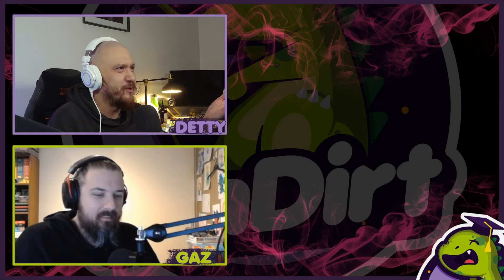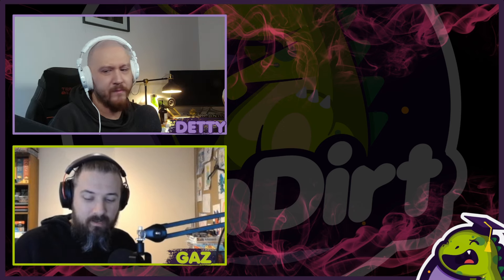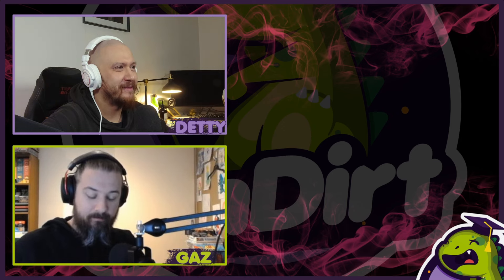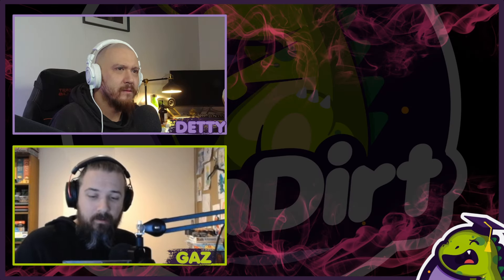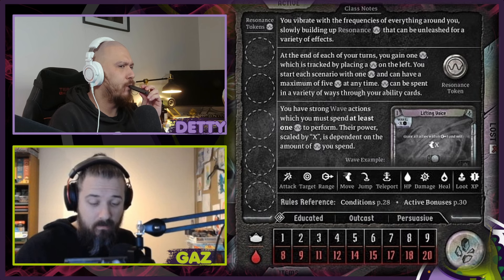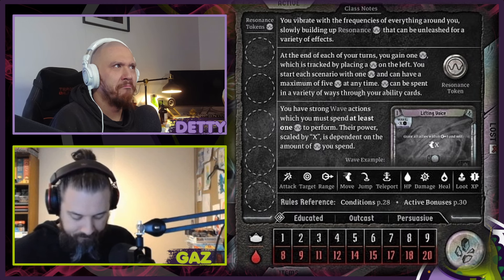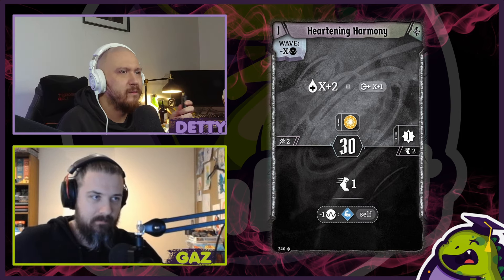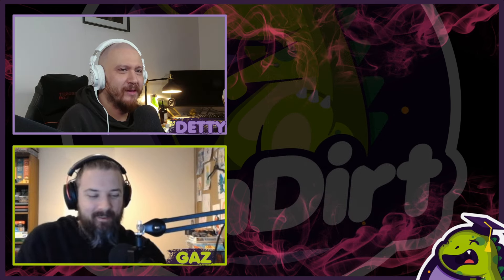Our SHARDS Unboxing, Frosthaven Idol..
Gaz and Det unbox the latest and last character in their Frosthaven campaign, the Shards.

They'll go through their initial impressions and how it looks like it'll play.

(**Please note there may be spoilers in this video, although none that I could remember from the top of my head**)

0:00 Intro and character board
7:38 The level 1/x Cards
47:24 Level 2 Cards
52:19 Level 3 Cards
56:03 Level 4 Cards
1:01:14 Perks & Masteries and final thoughts.